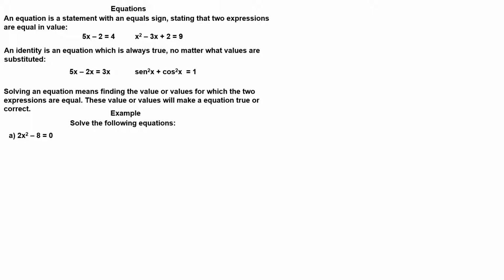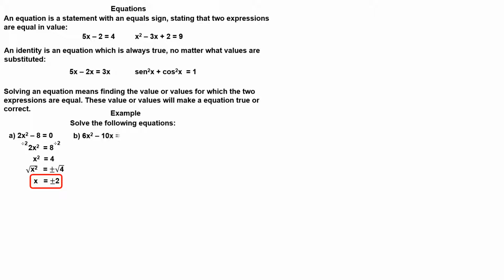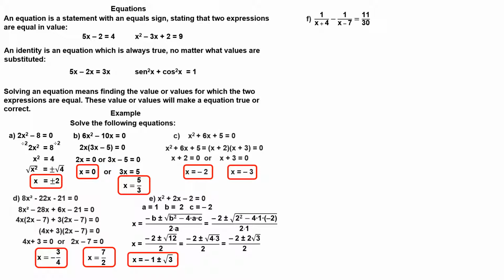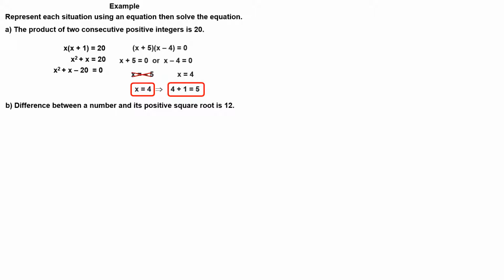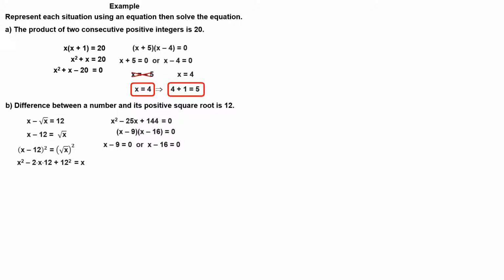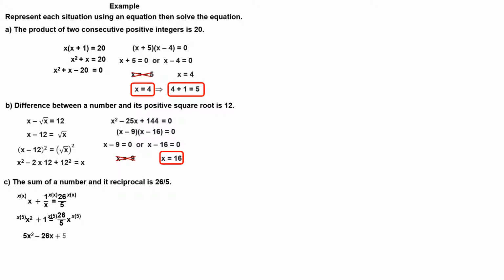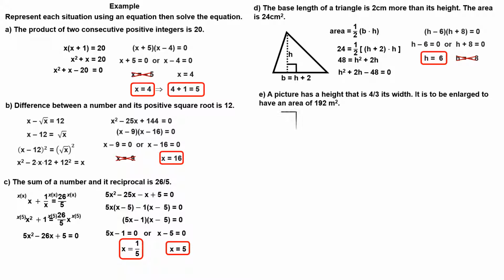Quadratic Equations Made Easy – Word Problems Solved!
Struggling with word problems using quadratic equations? In this video, I break down how to translate real-life scenarios into quadratic equations and solve them step by step. You'll learn a simple method to tackle these problems with confidence, whether for exams, homework, or self-study.
✅ Topics covered:
* Quick review of quadratic equations
* Translating words into equations
* Step-by-step solutions to multiple problems
Pause, practice, and follow along to master quadratic word problems with ease!